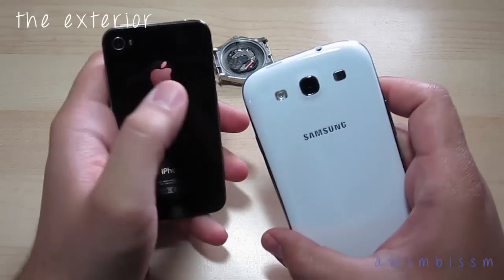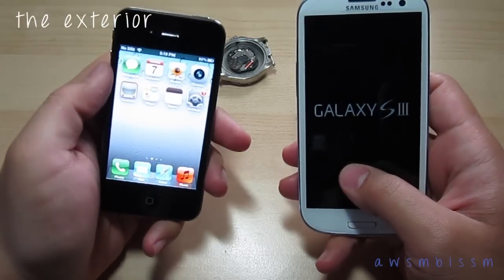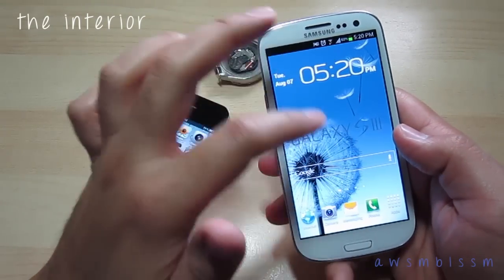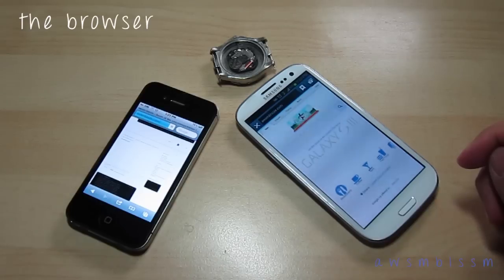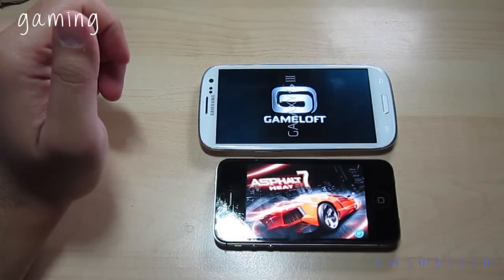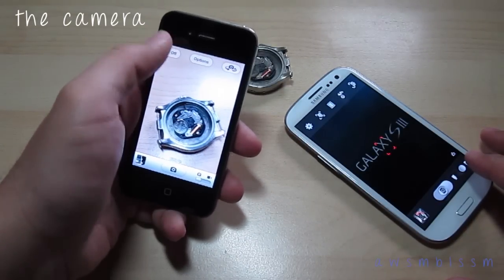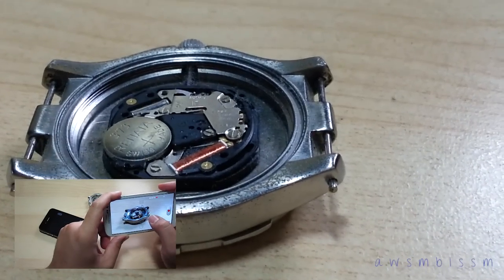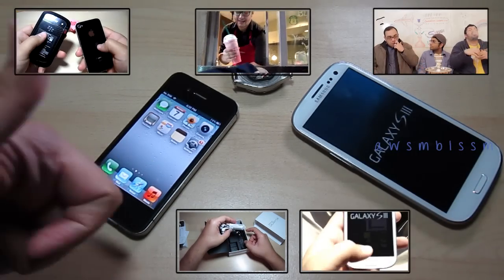samsung galaxy s3 vs iphone 4s - awsmblssm (click to pick)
no characters this time just a simple half assed comparison between these two devices the samsung galaxy s III and iphone 4s

"click to pick" lets u jump straight to the content you're interested in!
(pretty sure i haven't seen this done elsewhere. yay meee...or my subconscious)

quick look at:
the browser (default)
gaming (asphault 7)
camera (pic and video, samples included)
the interior (OS impressions and tricks)
the exterior (superficial)
conclusion and my thoughts

be sure to check out other reviews and my other "comedy" videos. some of them are actually funny! =p